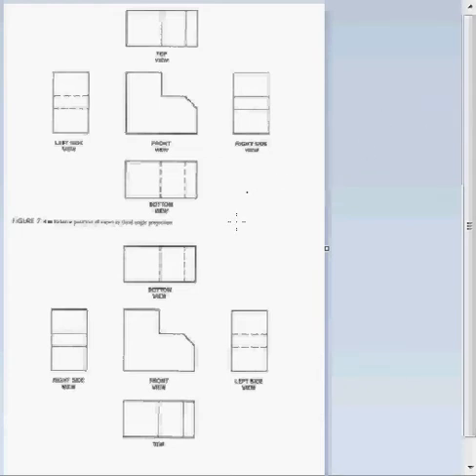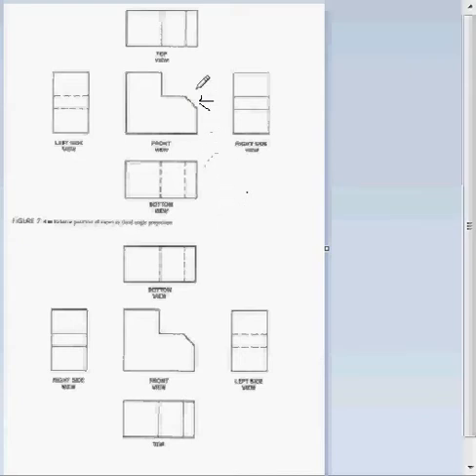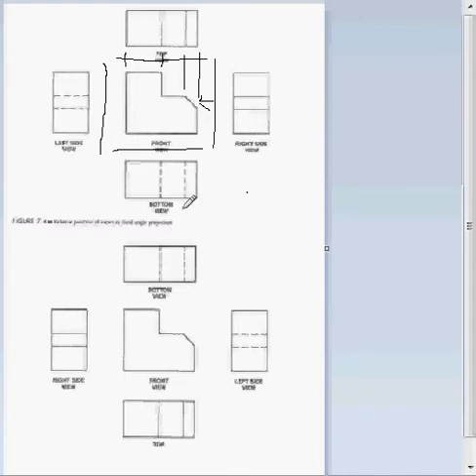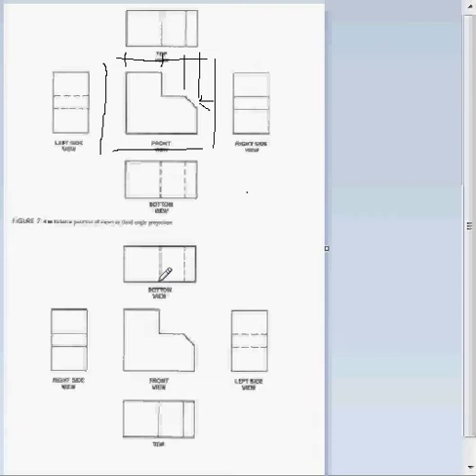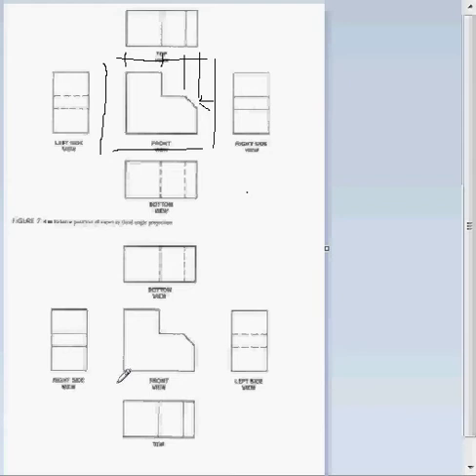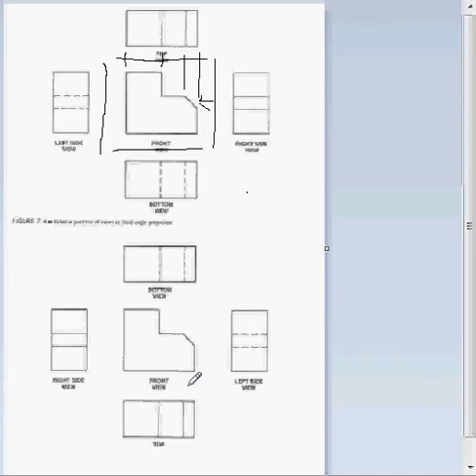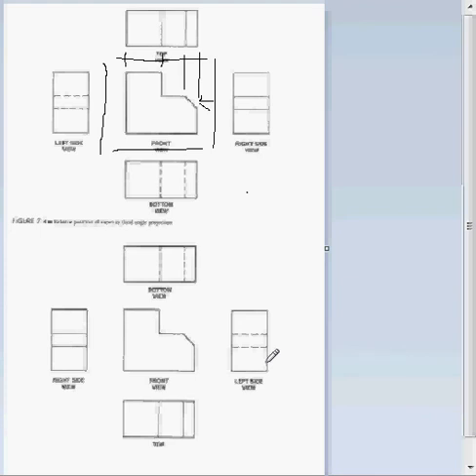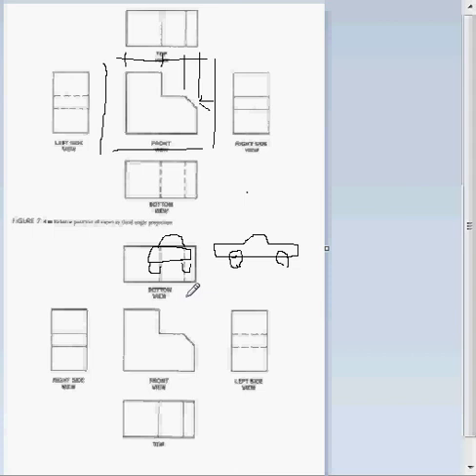BRX 110 Angles of Projection